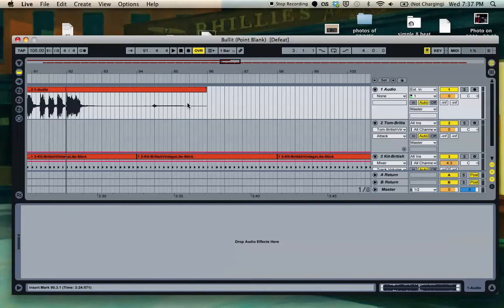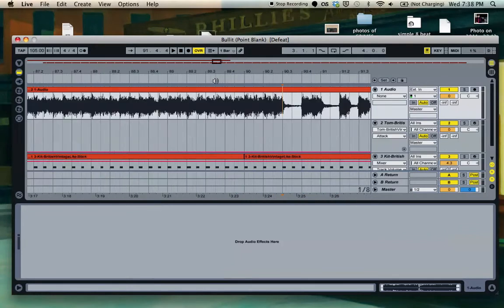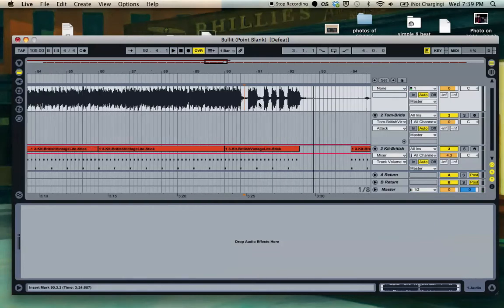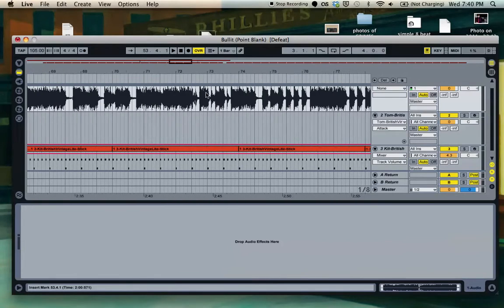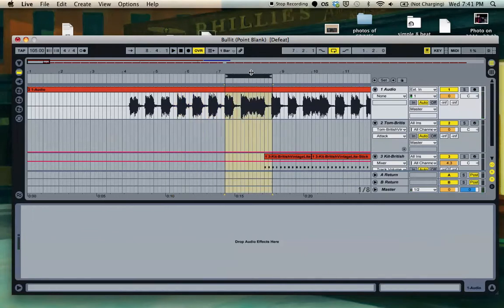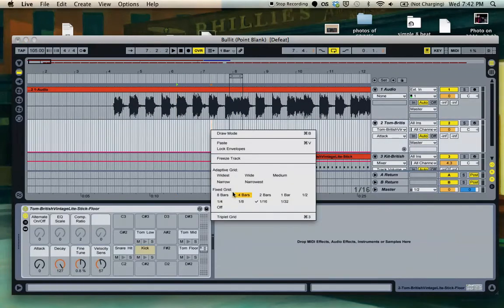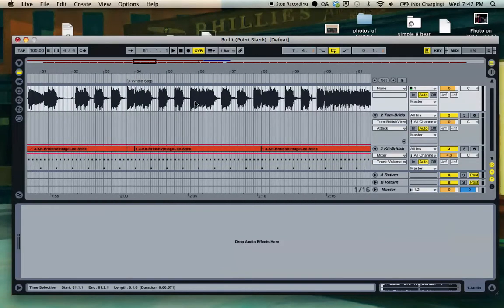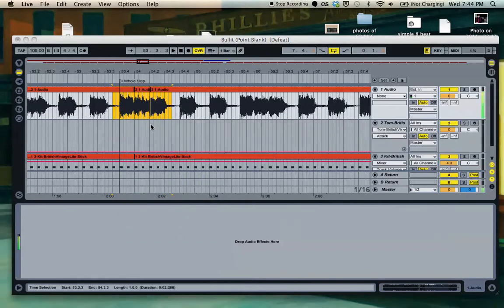DAW video assignment 2 Coursera Music Production